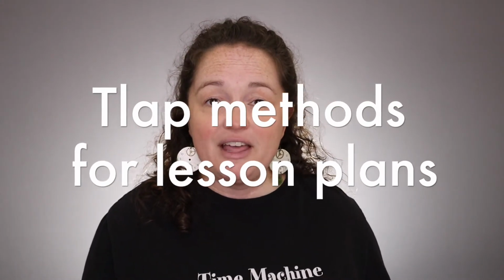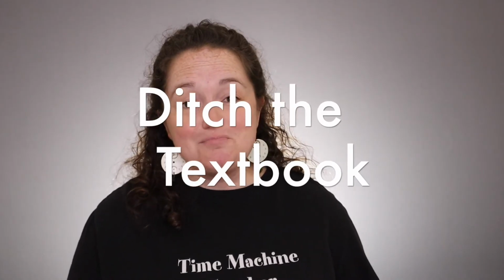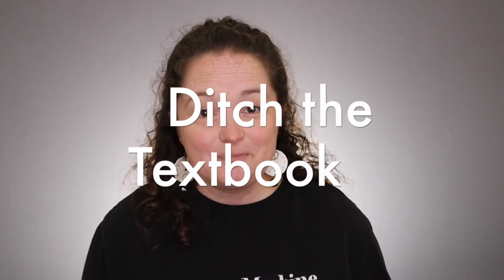Increase Student Engagement during Distance Learning - Ideas for ALL ages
Teachers, in this unprecedented time, we have an amazing opportunity to create engaging learning experiences for our students.  In this video, I will share with you ideas about Genius Hour, Project Based Learning, and ideas from the books Teach like a Pirate, Learn like a Pirate, and Ditch that Textbook.  Below are the links to the materials I reference in the video.

Learn like a Pirate by Paul Solarz

Ditch that Textbook by Matt Miller
Don't Ditch that Tech by Matt Miller

Don't forget to check out tlap on Twitter